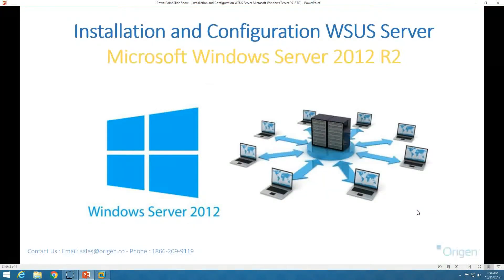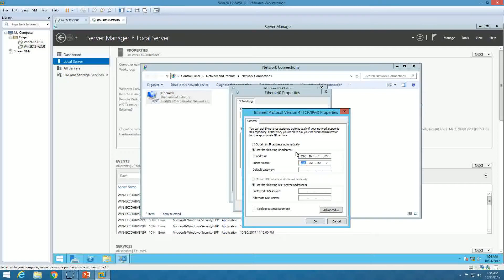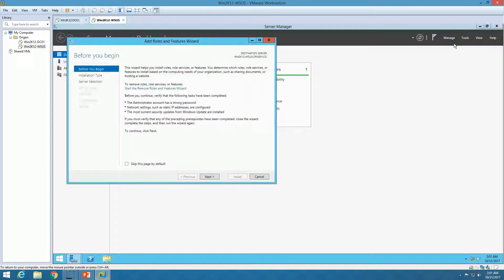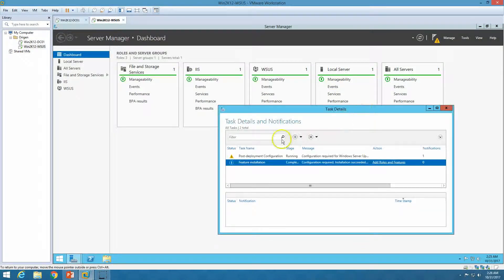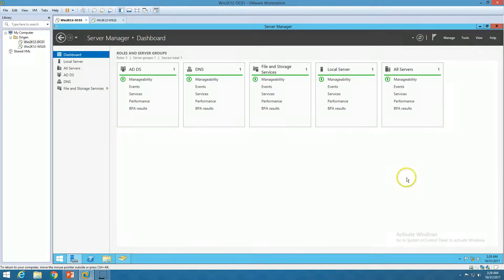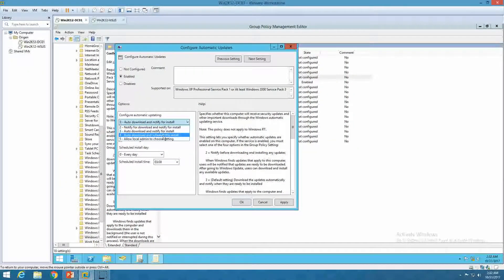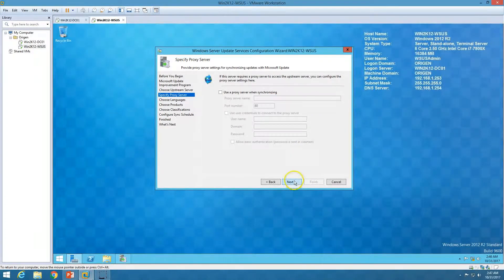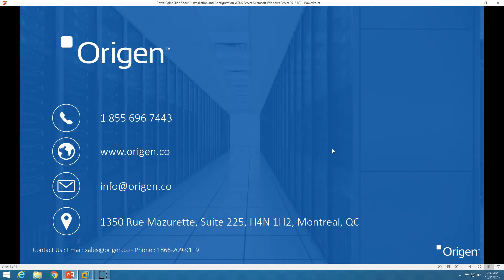Installation and Configuration WSUS Server Microsoft Windows Server 2012 R2